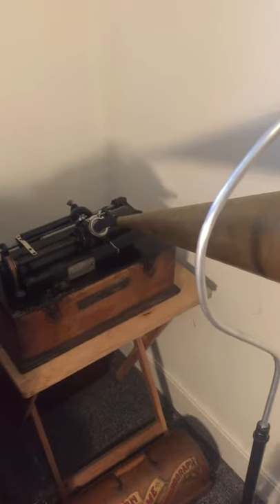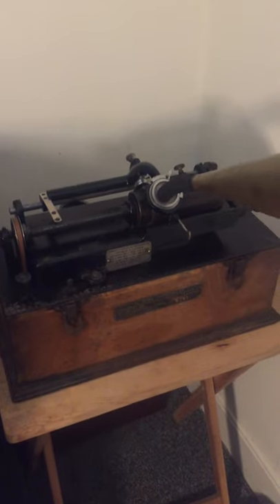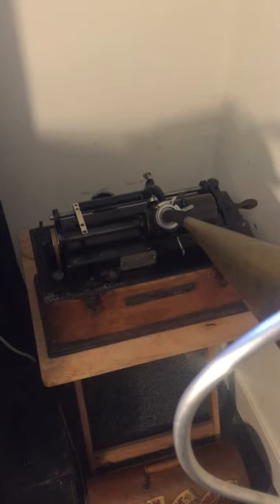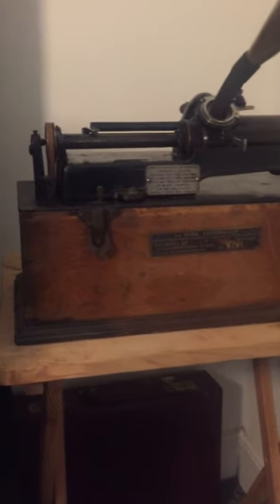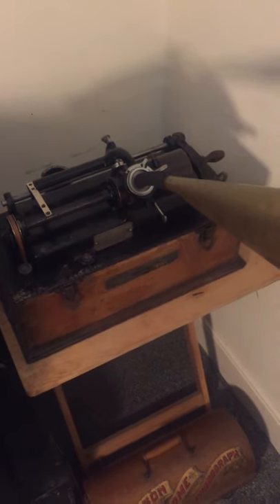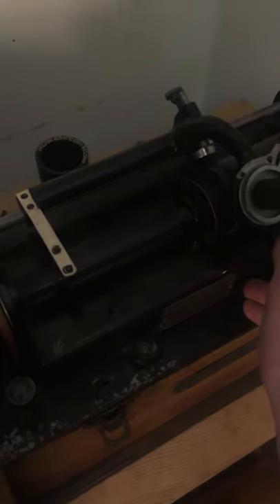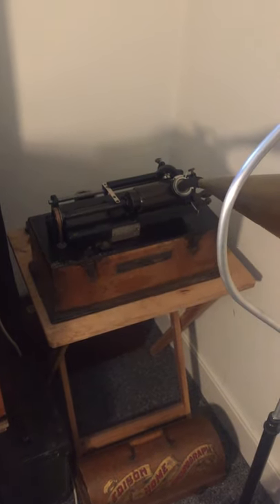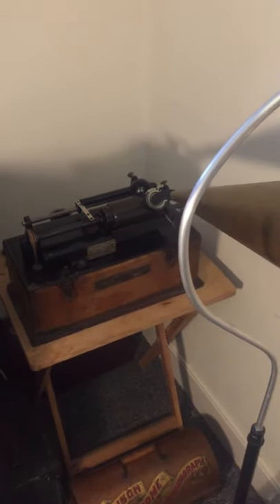1897 Edison Home Phonograph Playing A Columbia Brown Wax Cylinder “More Work For The Undertaker”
This once ruined early phonograph has recently been brought back to life, here it is playing an early Columbia brown wax cylinder of Dan W Quinn singing “More Work For The Undertaker”